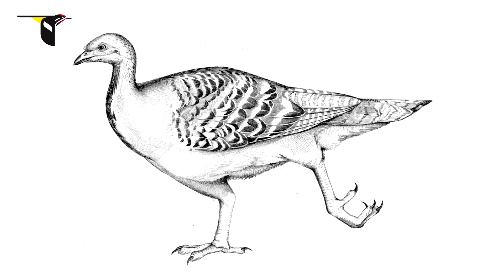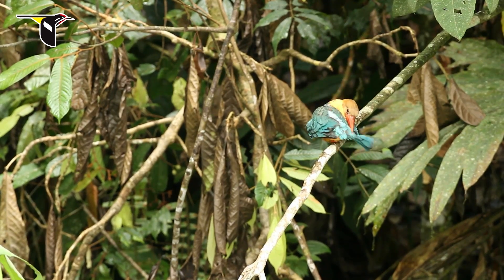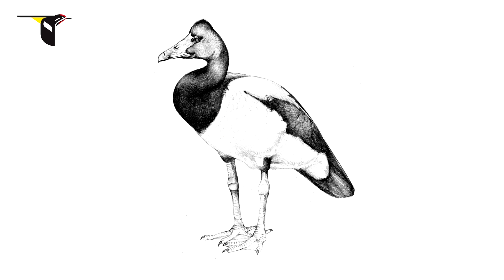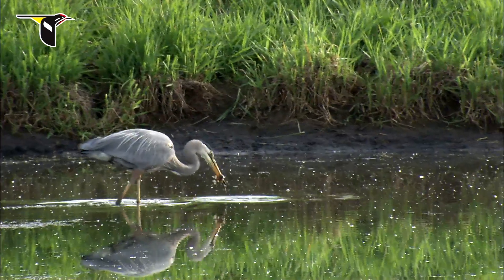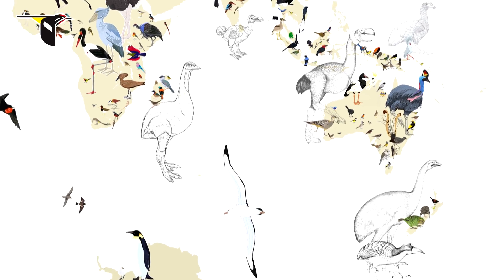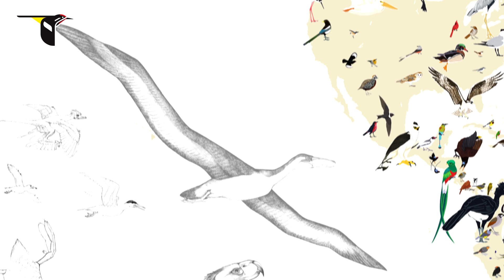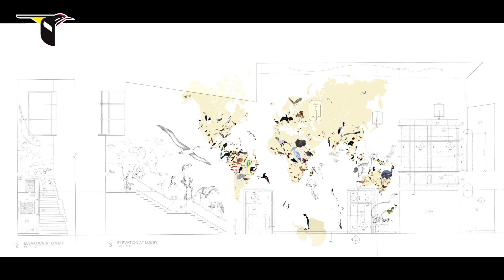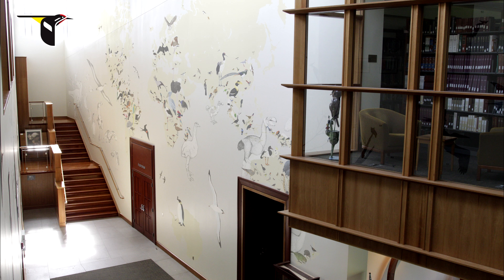From So Simple a Beginning: Celebrating the Evolution and Diversity of Birds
The Cornell Lab of Ornithology and fine artist Jane Kim of Ink Dwell Studio are collaborating to create a mural that depicts the evolution and diversity of birds.  Jane will paint the history of birds spanning over 375 million years, featuring one representative bird from every bird family in the world, including several extinct species.  You can contribute to this exciting new project at: